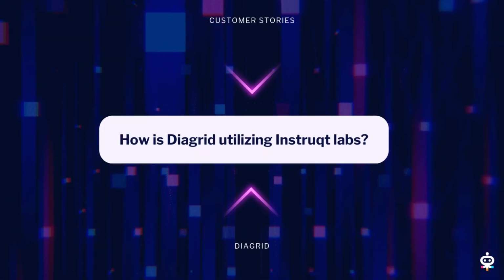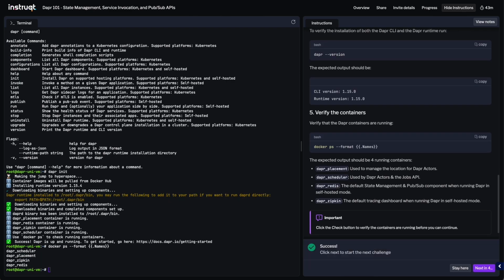Customer Story - Diagrid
In this video, we chat with Marc Duiker, Developer Advocate at Diagrid, about how they utilized Instruqt to create a Dapr 101 learning track.

Diagrid is a company that offers managed Dapr services and tools to help teams run Dapr at scale in production. Dapr is an open-source runtime that simplifies building microservices by offering APIs for communication, state, pub/sub, and more.